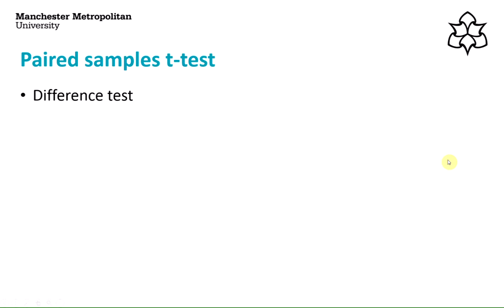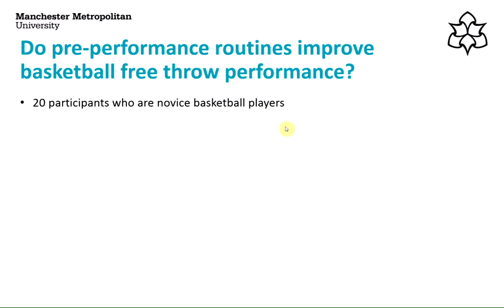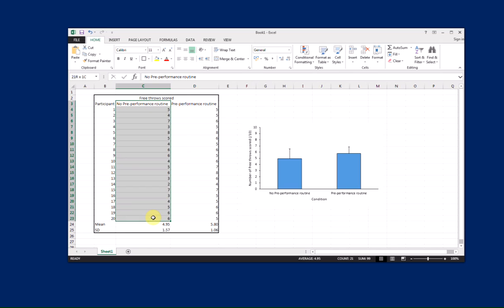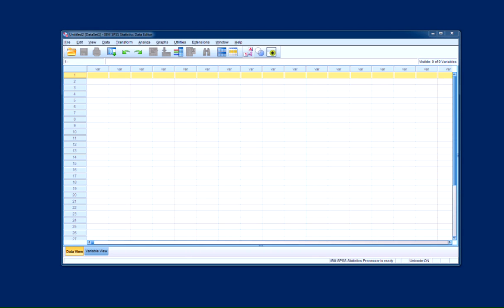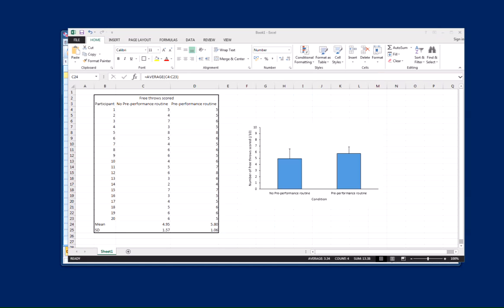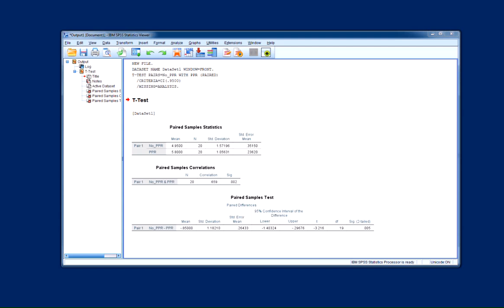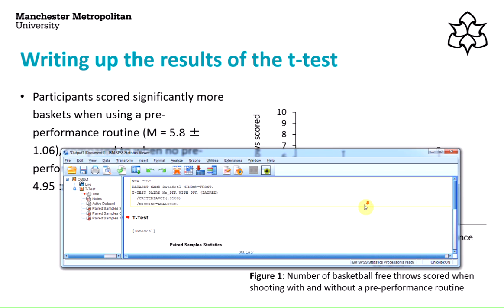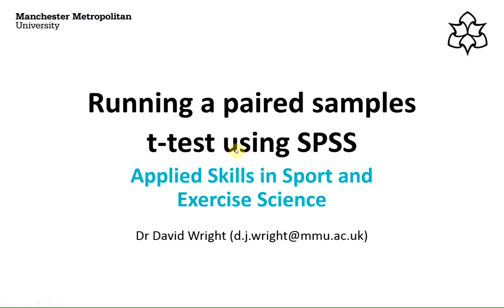Paired samples t test